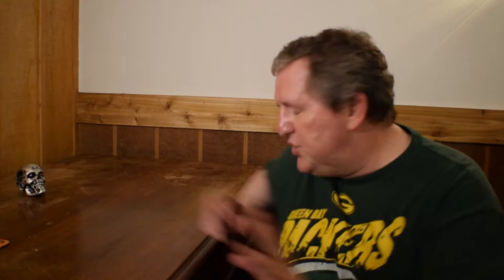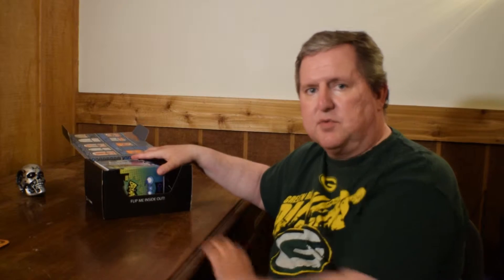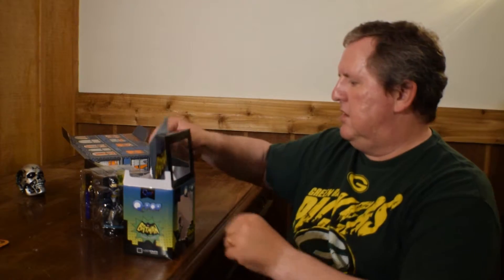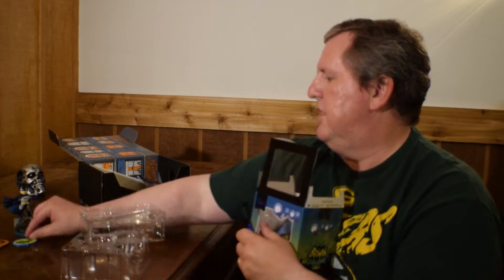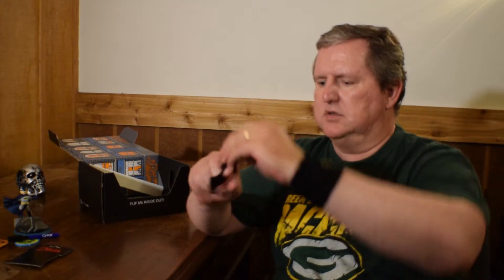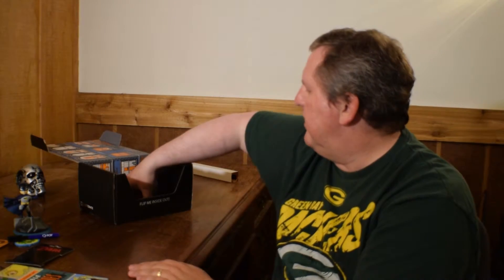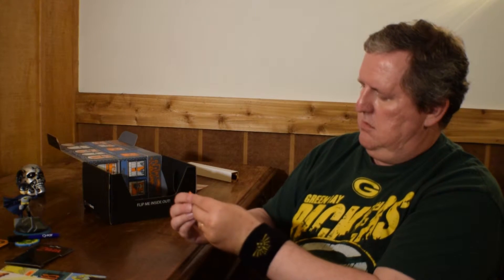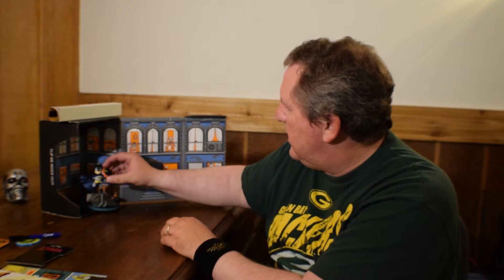LootCrate Unboxing for July "HEROES 2"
Unboxing of the July's "HEROES 2" LootCrate.

Get your own LootCrate filled with tremendously geeky stuff.

Christopher Knopick
3815 N. Brookfield Rd.